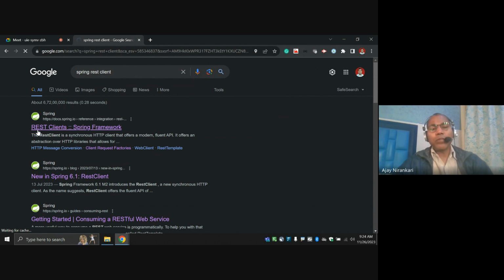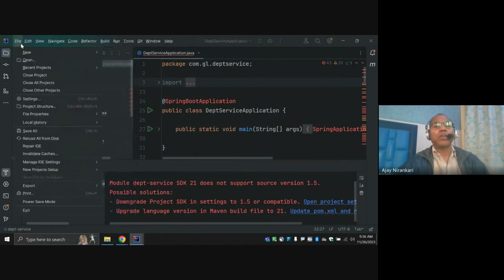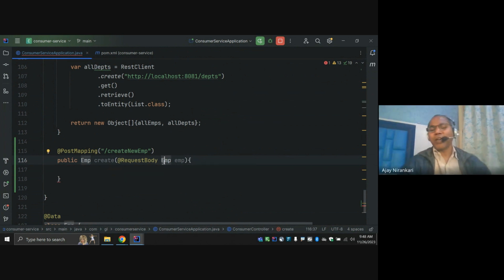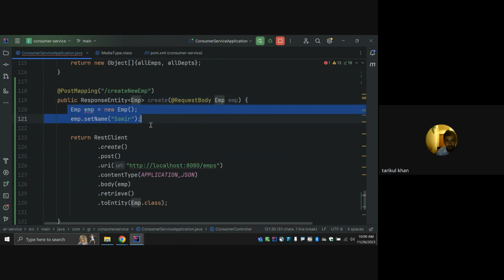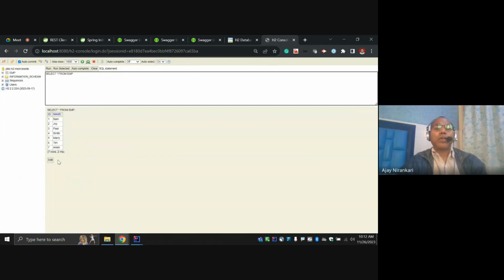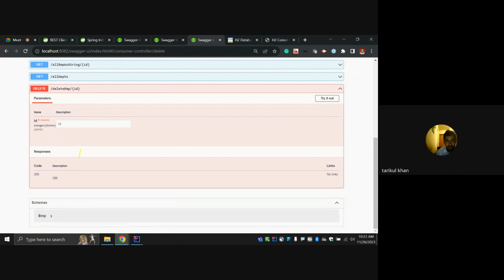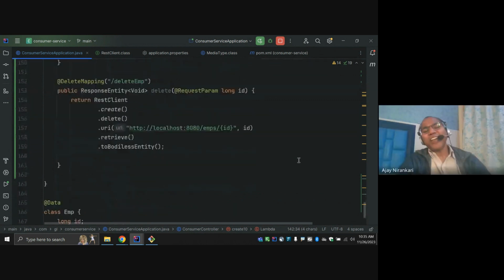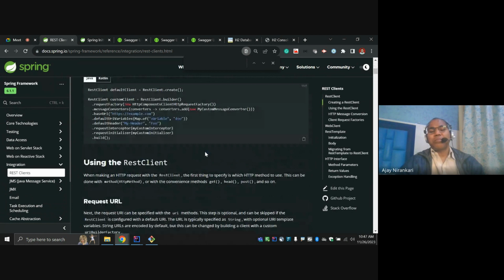Microservice REST API Spring Boot Data JPA -REST API consumed via Java code RestClient, RestTemplate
REST API consumed via
             Java code (RestClient, RestTemplate)
             Curl, Postman, Swagger
             Backend application (Microservice)
             Frontend application or UI application

Knowledge Sharing
Knowledge
Sharing
KnowledgeSharing
KnowledgeSharingG